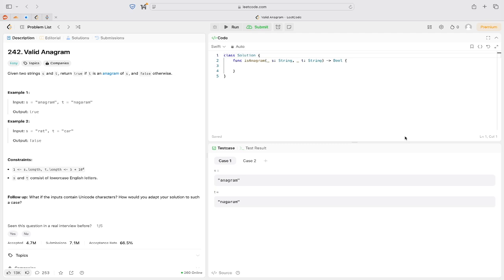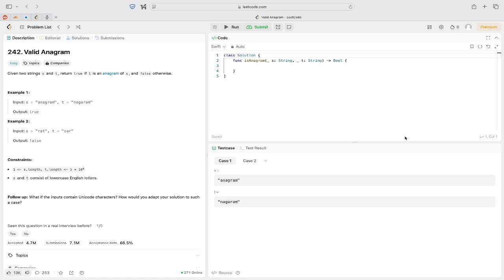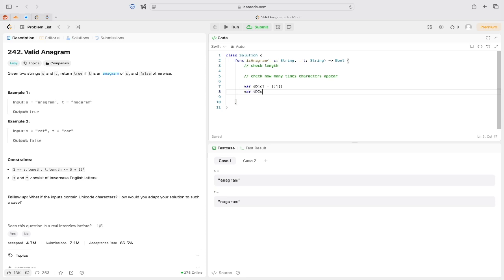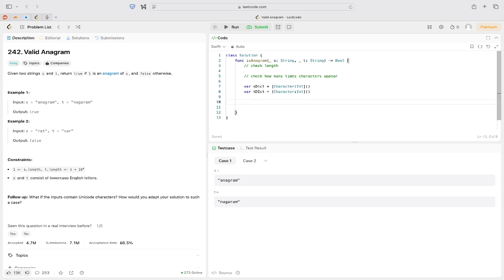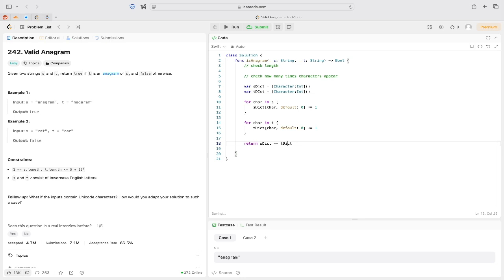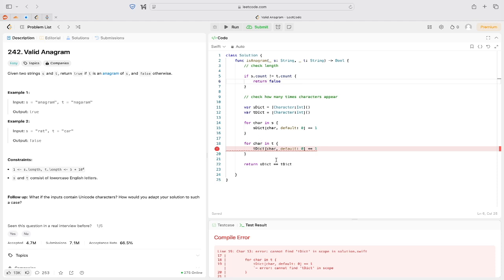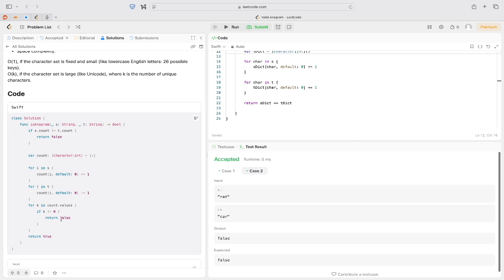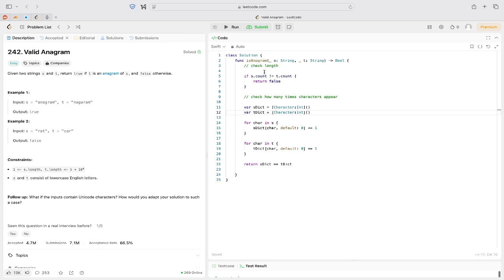Valid Anagram (LeetCode #242) — Swift Character Counting Solution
In this video, I tackle the "Valid Anagram" problem from LeetCode using Swift. I start by understanding what an anagram actually is and why comparing reversed strings doesn't work (a common mistake!).
You'll see how I develop a clean character counting solution using dictionaries that works for any arrangement of characters, not just reversed strings. I explain every line of code like you would in a technical interview.

📌 What You'll Learn:

Why anagrams ≠ reversed strings (and how to avoid this common mistake)
How to efficiently count and compare characters using dictionaries
Two different approaches: dual dictionaries vs. single dictionary with increment/decrement
Handling edge cases like different string lengths
How this solution extends to Unicode characters (the follow-up question)